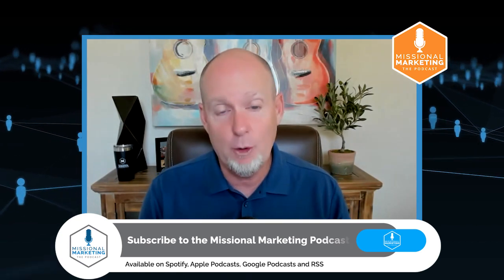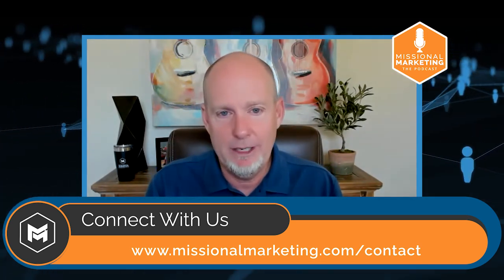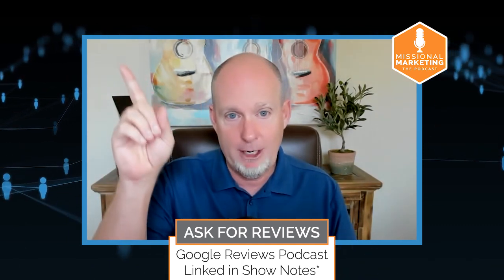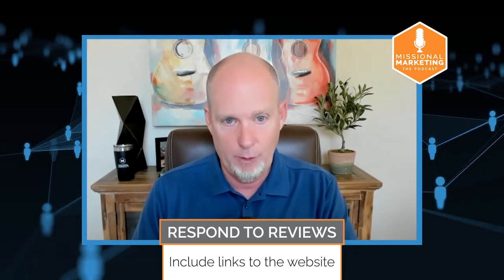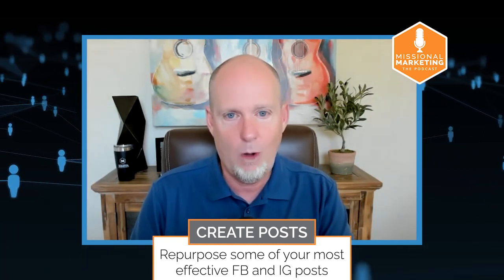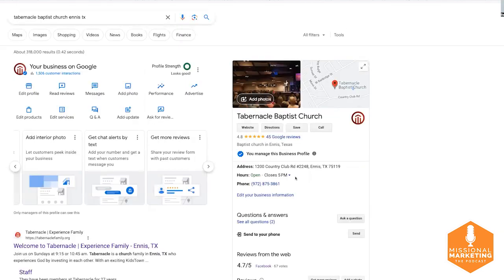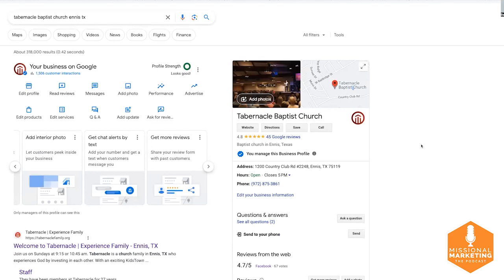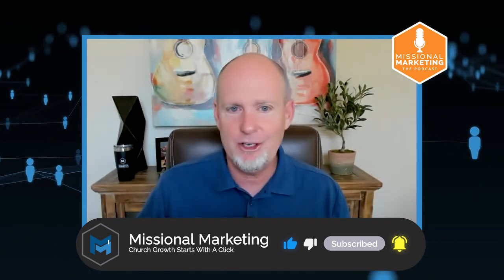Grow Your Church With a Google Business Profile | Bart Blair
Grow Your Church With a Google Business Profile | Bart Blair | S4. Ep2.

We used to say that your website is the “new front door” for your church. And that may be true. But people are peeking in the windows through your Google Business Profile and it’s important that you are keeping a clean house since it’s often the first thing they’ll see.

Two benefits to being an active GBP user:

1. You’re creating a strong first impression for people who discover you by searching Google.
2. Google rewards you with more Local SEO engagement.

UPDATE PHOTOS/VIDEOS
Are they up to date?
Do they tell the story you want to tell?

ASK FOR REVIEWS
People who love your church can be digital missionaries
“If you love ______ Church, you can help more people find us by leaving a review on Google.”
Get them early - Newcomers, new families, include a link in follow-up emails
Staff should leave reviews!
Add it to a membership class
Include it on FB and in your newsletter

RESPOND TO REVIEWS
Always give a timely response to content-rich reviews
Include links to the website

CREATE POSTS
Repurpose some of your most effective FB and IG posts
At least once per month

CREATE EVENTS
Adding events allows them to be found in Google search